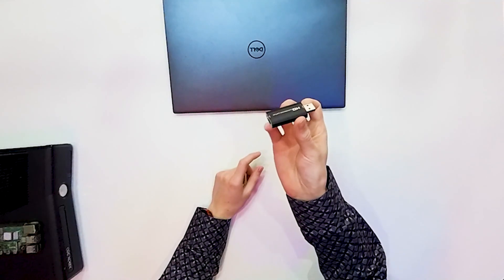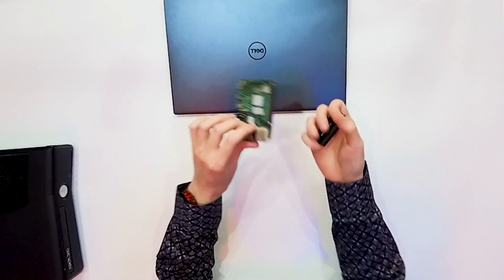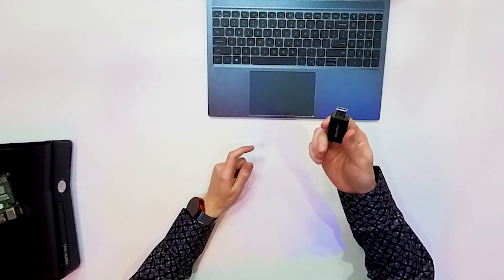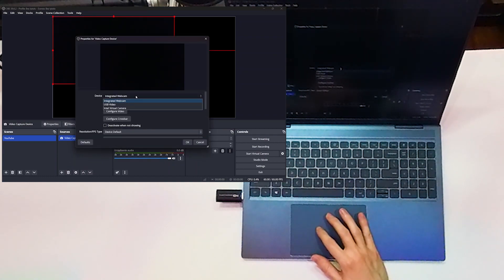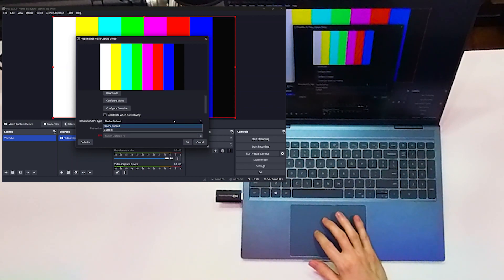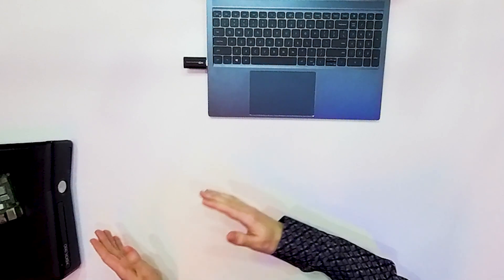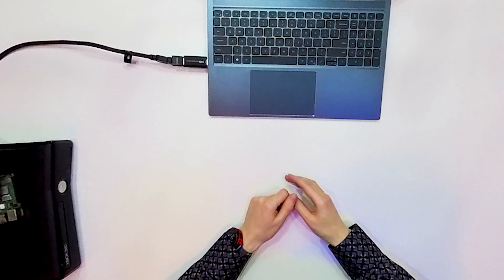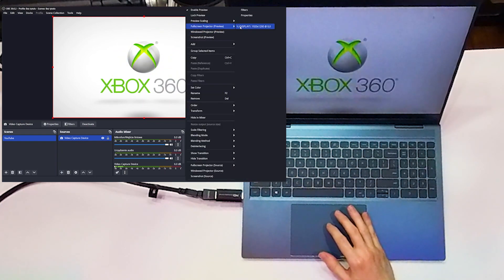HDMI Capture USB Device - Yay or Nay?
🌟 Discover the Ultimate Solution for HDMI Capture: The HDMI Capture USB Device!
Transform any HDMI signal into a USB input on your computer, allowing you to easily capture video from a variety of devices. Perfect for gamers, streamers, or anyone needing to display or record HDMI content without the need for bulky monitors and tangled cables.

👍 Why Should You Consider the HDMI Capture USB Device?
Versatile Applications: Use it to record gameplay, stream content, or as a portable monitor solution for your console.
Plug and Play: Easy setup with no additional power supply needed — just connect and start capturing.
High-Quality Video: Supports high-resolution video capture, ensuring your recordings are crystal clear.
Portable and Convenient: Compact design makes it easy to take with you, turning your laptop into a monitor or recording studio on the go.
Cost-Effective: Avoid the need for expensive video capture equipment or monitors, making high-quality capture accessible to everyone.

❓ Have Questions?
I'm here to provide answers and help you make the best choice for your needs.

Your support helps me continue to bring quality content!